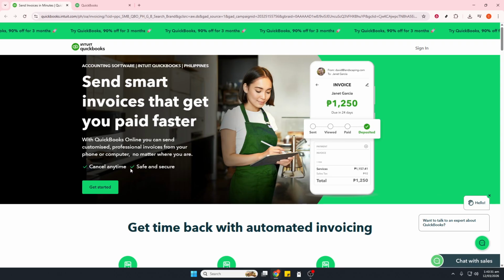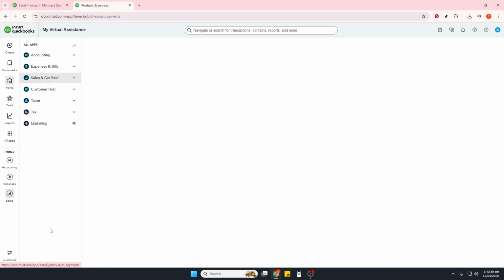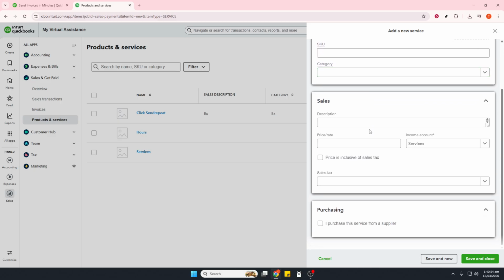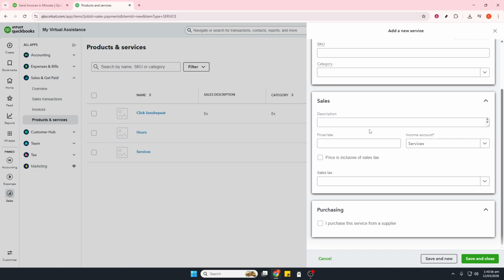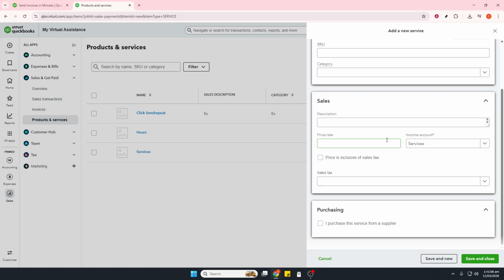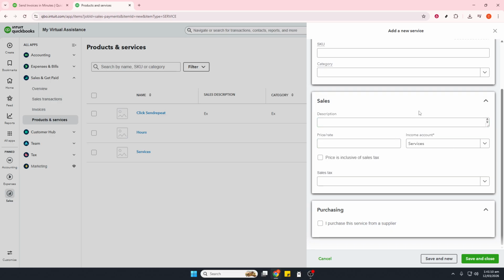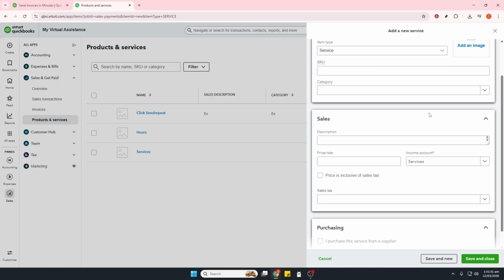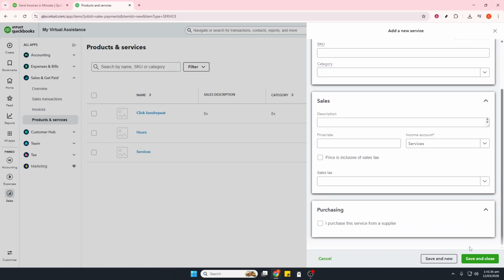How To Enter Products And Services In Intuit Quickbooks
Master Your Menu! 📦 How to Enter Products and Services in QuickBooks (2026 Tutorial)

Ready to automate your invoicing? In this video, I’m showing you the complete 2026 workflow to set up your "Products and Services" list in QuickBooks. Getting this right is the foundation of accurate Profit & Loss reports and automated sales tax tracking.